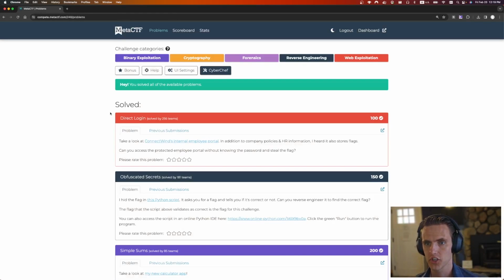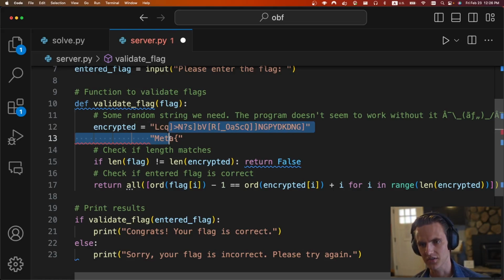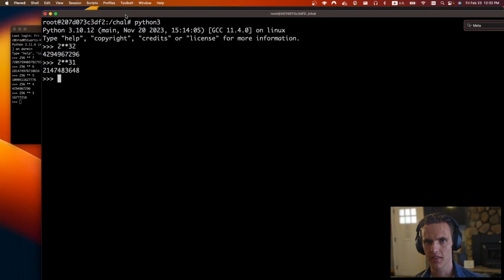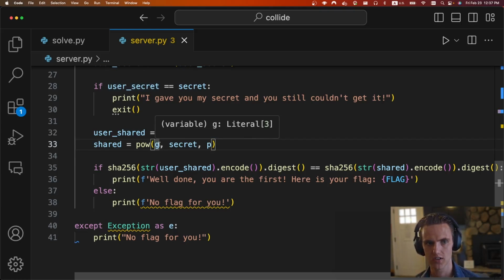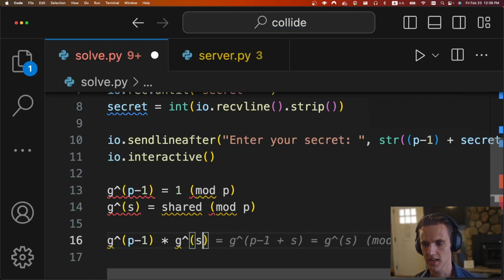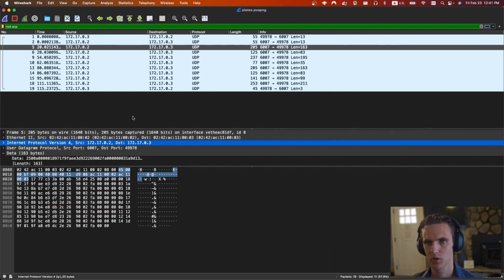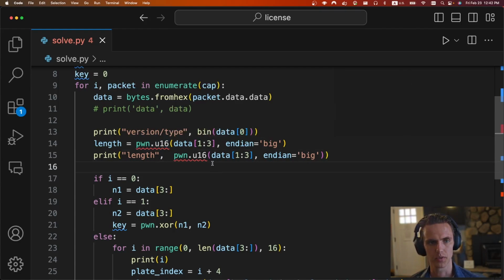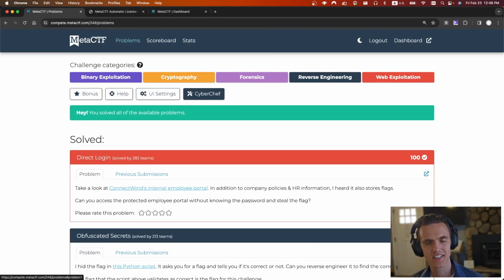MetaCTF February Flash CTF Writeups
00:00 Intro
00:12 web/direct-login
00:44 rev/obfuscated-secrets
02:23 pwn/simple-sums
04:11 crypto/sha256-collider
07:47 forensics/license-to-scan
11:18 Outro